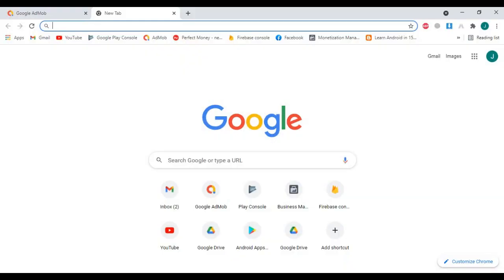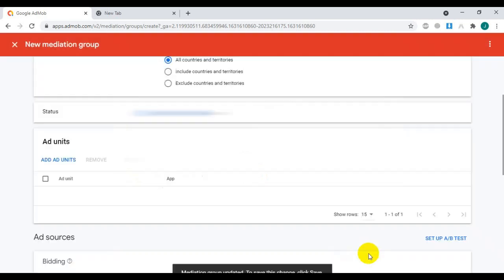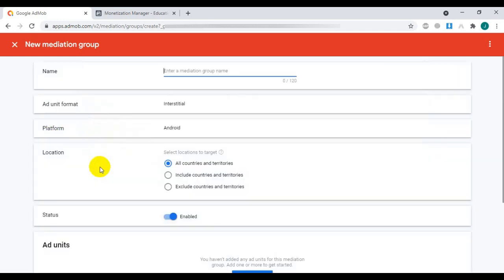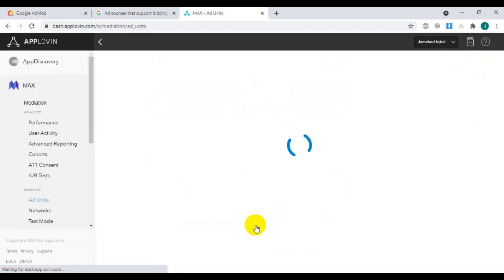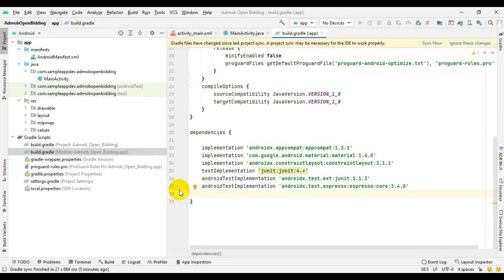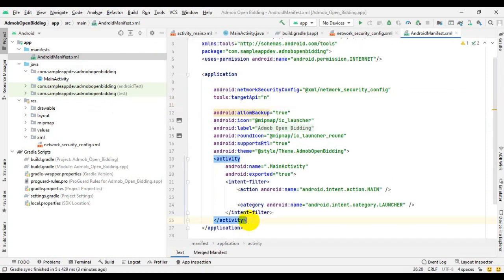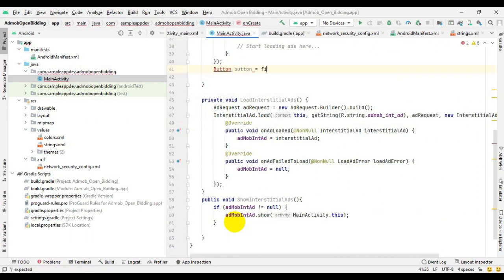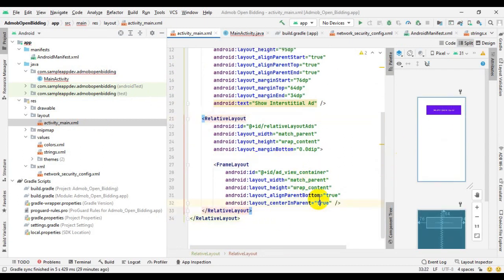Admob Open Bidding with Facebook Audience Network and AppLovin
In this video I will show you Admob Open Bidding with AppLovin and FAN
Use two or more ad networks in same app with mediation
Use Facebook Bidding with Admob and Applovin
Admob Open bidding tutorial